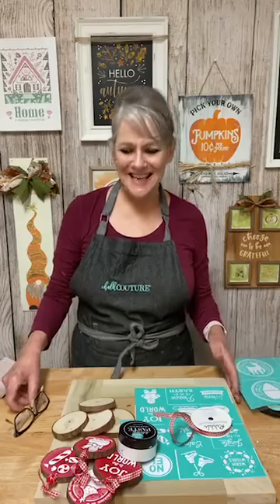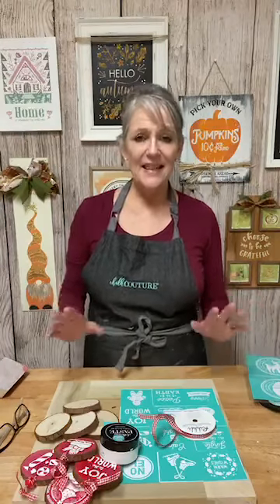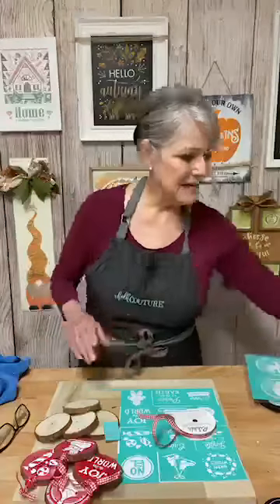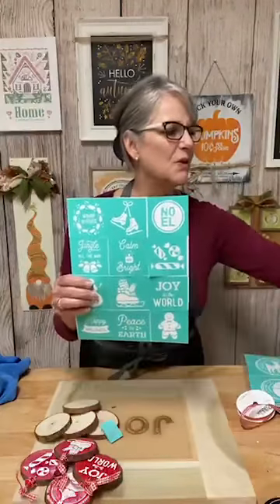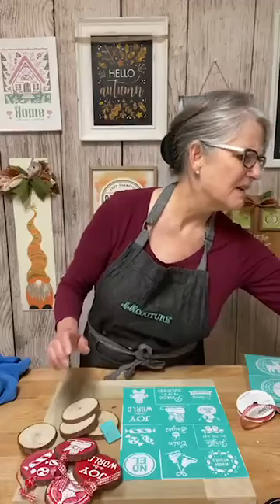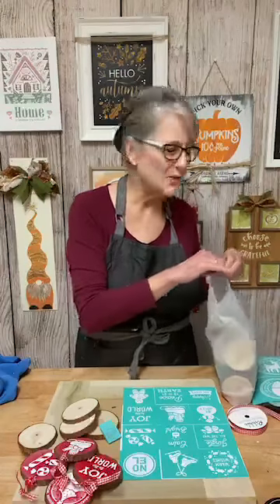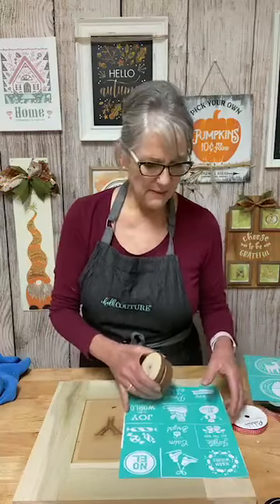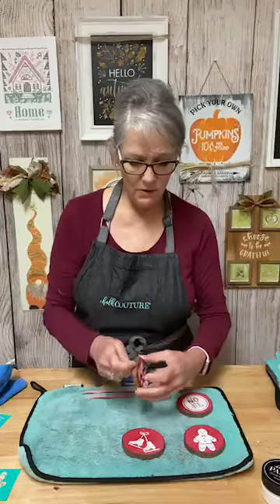Using Christmas Mini Ornaments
Fun for the whole family crafting homemade ornaments